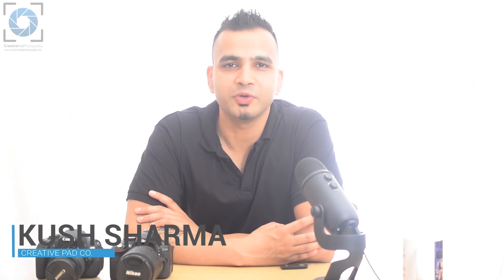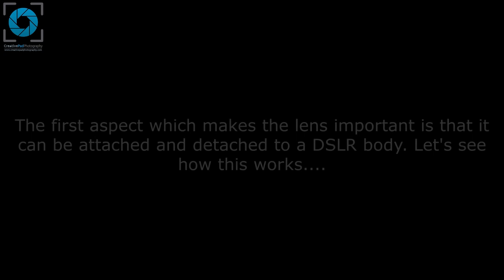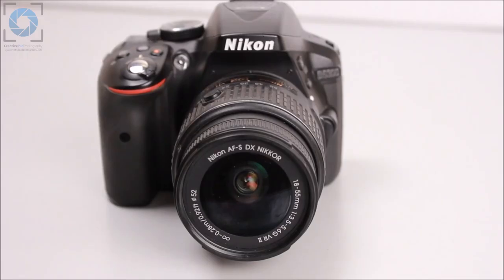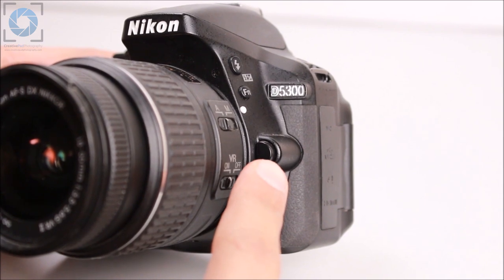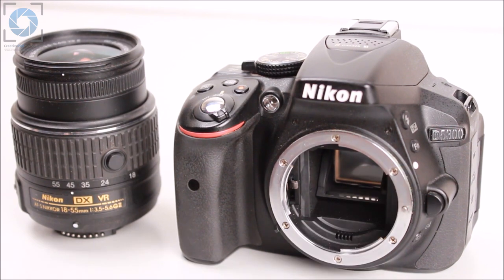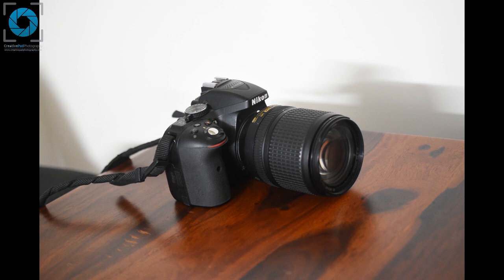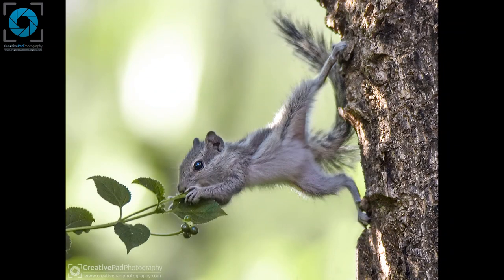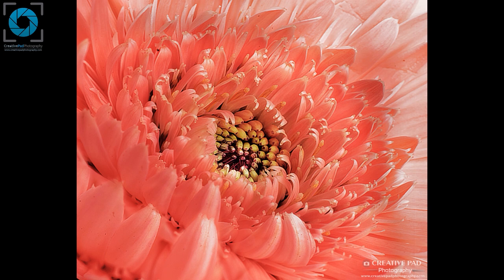3. How to attach and detach a lens - DSLR Photography for Beginners Course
This video is a part of our DSLR Photography for Beginners Course

In this video, we'll be seeing how to attach and detach a DSLR lens to the body of the camera.